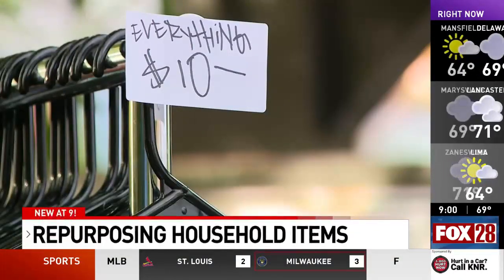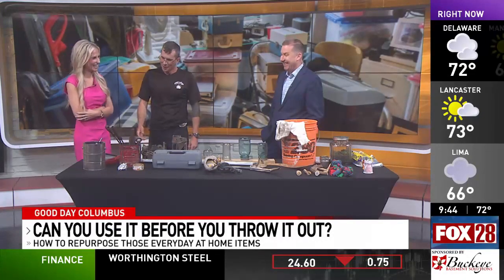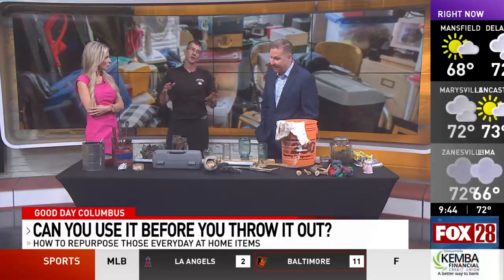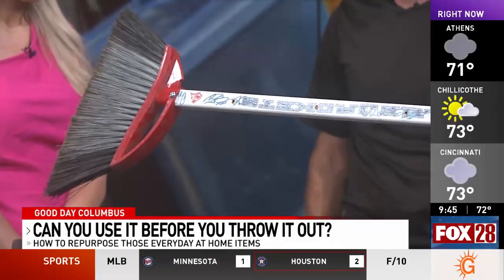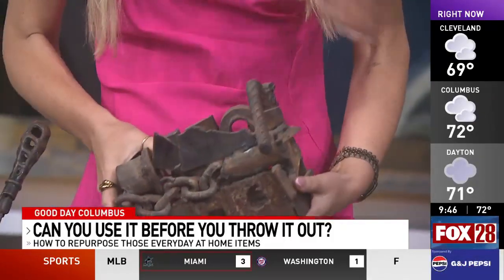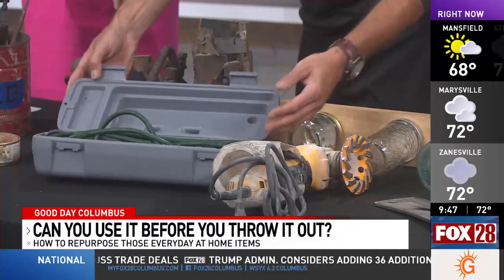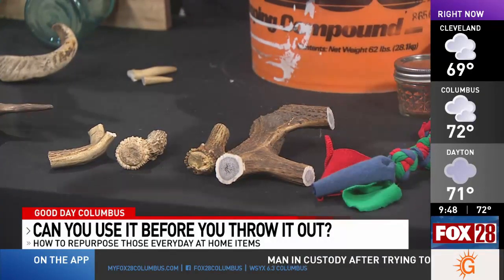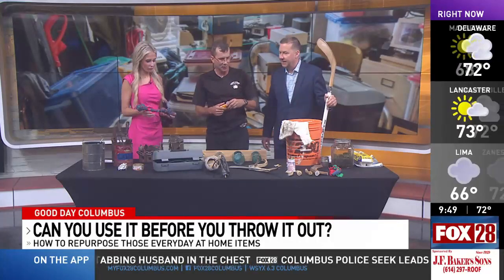Junk King Owner Erik Hughes on Good Day Columbus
Erik Hughes, owner of Junk King Columbus, speaks to what household items you can use before tossing them!